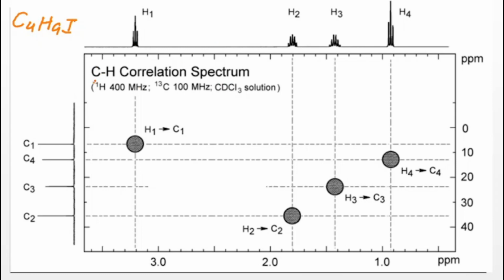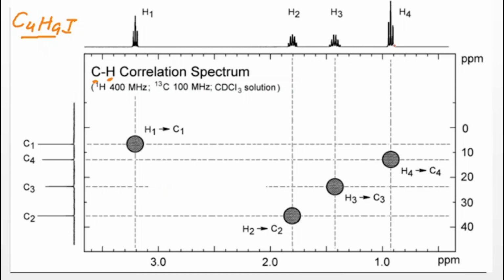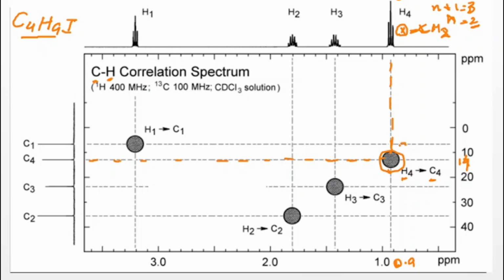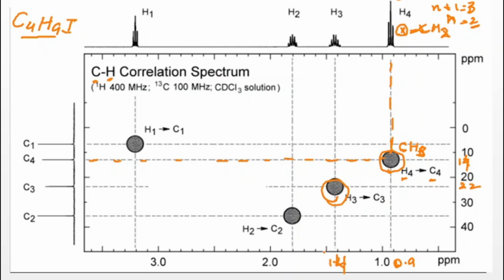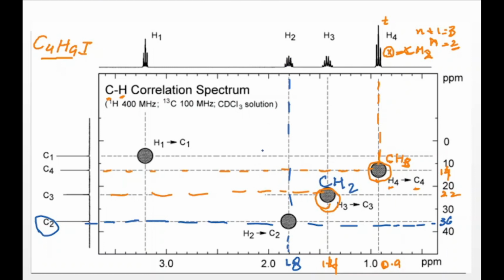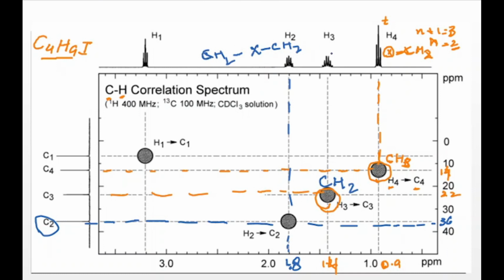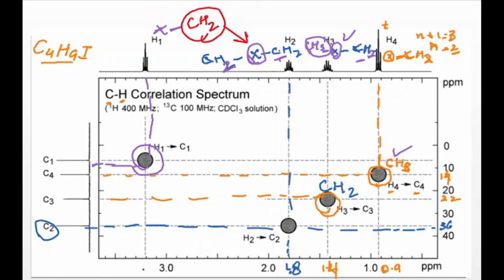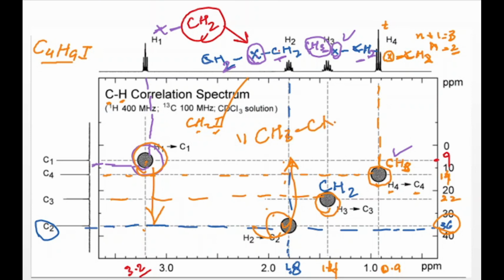2D NMR: How to solve carbon hydrogen correlation spectrum | 1-iodopropane| NMR spectroscopy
🔬 Carbon-Hydrogen Correlation Spectrum Explained | NMR Spectroscopy Tutorial 🌟

In this comprehensive NMR spectroscopy tutorial, we delve into the fascinating world of Carbon-Hydrogen Correlation Spectrum (CH-COSY) – an essential technique in organic chemistry and structural elucidation.

📌 What is the Carbon-Hydrogen Correlation Spectrum?
The Carbon-Hydrogen Correlation Spectrum, also known as the CH-COSY, is a powerful nuclear magnetic resonance (NMR) technique used to establish correlations between specific carbon and hydrogen atoms in organic molecules. By providing valuable insights into molecular connectivity and stereochemistry, CH-COSY plays a pivotal role in identifying complex molecular structures.

🔍 Key Topics Covered:
▶️ Fundamentals of NMR Spectroscopy
▶️ Understanding Chemical Shifts and Spin-Spin Coupling
▶️ How CH-COSY Differs from Other NMR Techniques
▶️ Interpreting CH-COSY Spectra: Peak Assignments
▶️ Applications in Organic Structure Determination
▶️ Tips and Tricks for NMR Data Analysis

Whether you're a chemistry enthusiast, a student, or a researcher in the field, this video provides a comprehensive guide to mastering the principles of Carbon-Hydrogen Correlation Spectroscopy. The content is presented in a beginner-friendly manner, making it accessible to learners with various levels of expertise.

🔔 Stay Updated!
We are committed to providing valuable content to help you enhance your understanding of various spectroscopic techniques.

carbonhydrogencorrelation spectrum
cosy spectrum
nmr spectroscopy

📚 Additional Resources:
For more in-depth information and practical examples, check out the related blog post on our website [insert website link]. You can also find downloadable lecture notes and practice problems to reinforce your learning.

Have questions or specific topics you'd like us to cover?

Thank you for choosing our channel to expand your knowledge of NMR spectroscopy. Let's embark on this educational journey together!